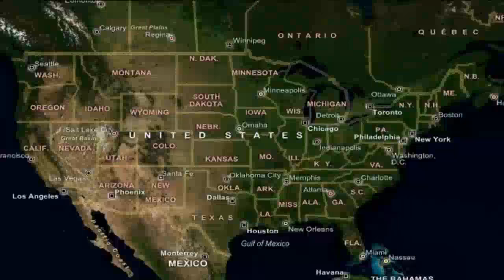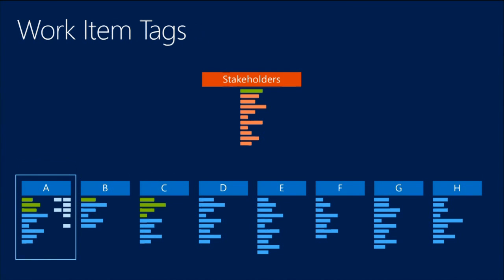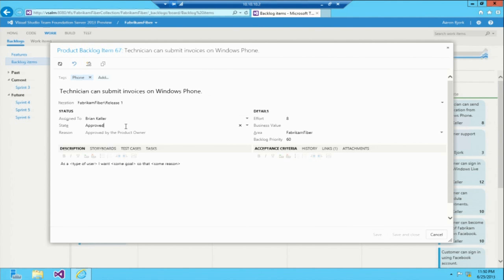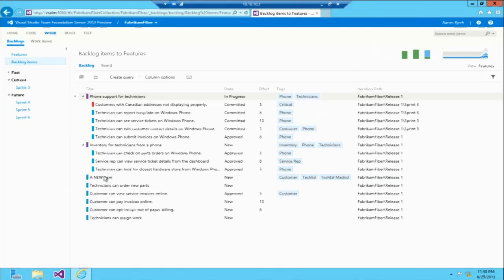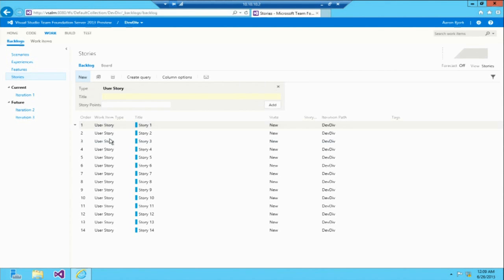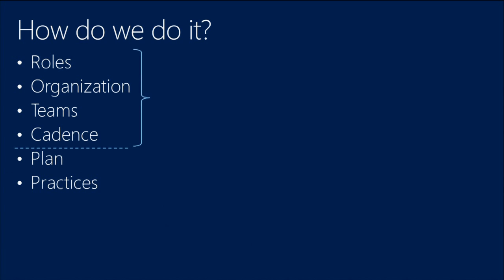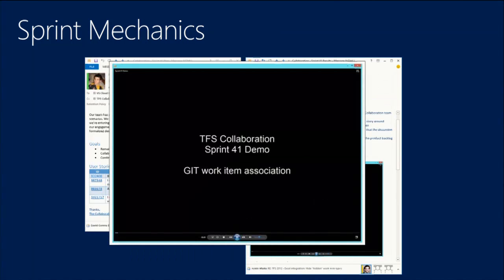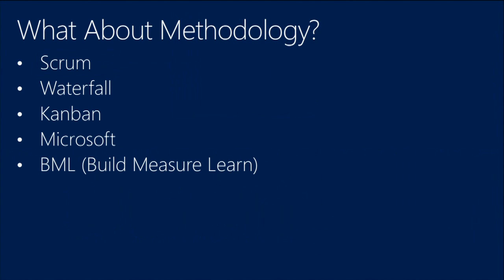TechEd Europe 2013 Deep Dive into the Team Foundation Server Agile Planning Tools